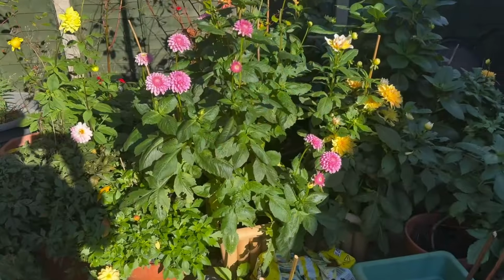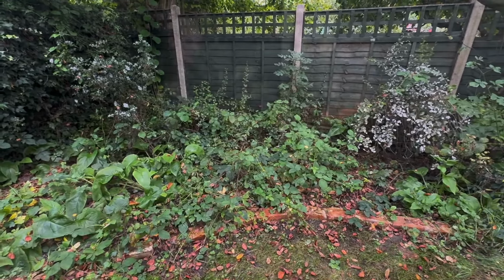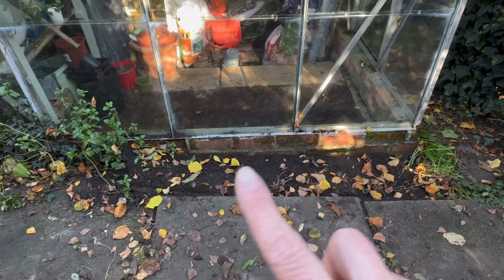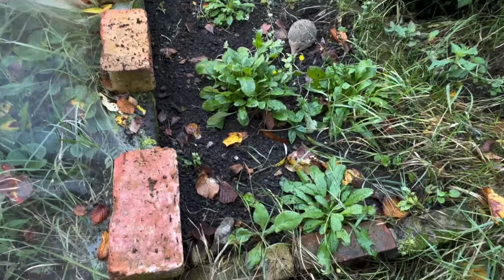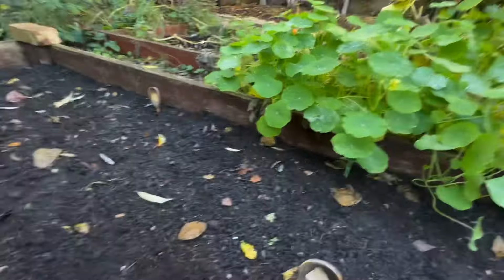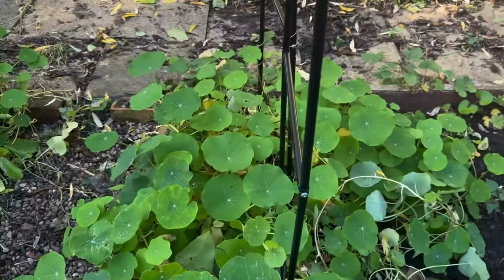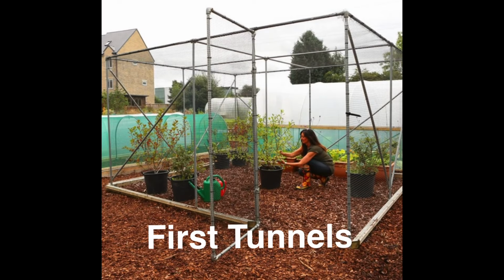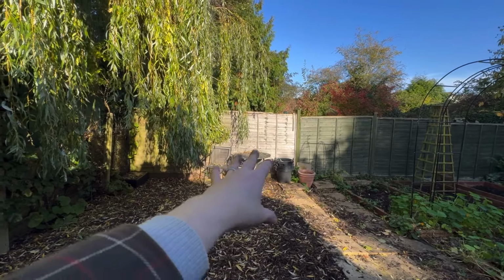TOUR MY COTTAGE GARDEN AND ALLOTMENT AREA IN OCTOBER - AUTUMN 2024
Hello everyone 👋🏻

In today’s video, join me for a tour around the cottage garden and kitchen garden towards the end of October 2024. You will see lots of big changes since last month as well as some lovely signs of autumn and an exciting new addition on the way!

In this video I mention:

First Tunnels

I hope you enjoy this peek inside my garden in October and whatever you are up to, I hope you have a wonderful week in your gardens! Happy Sunday and happy gardening everyone 💚🪴🎊